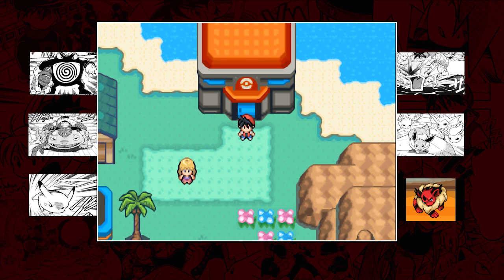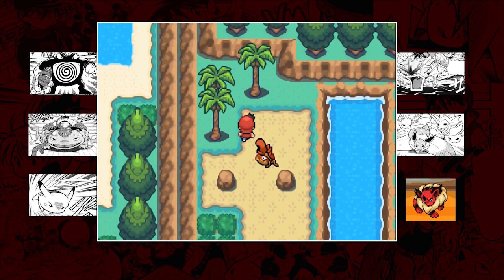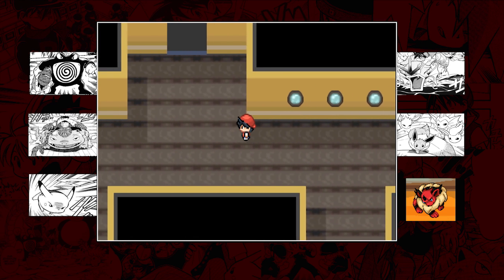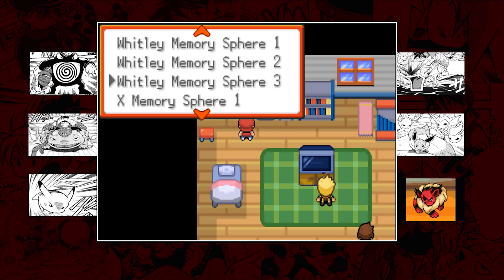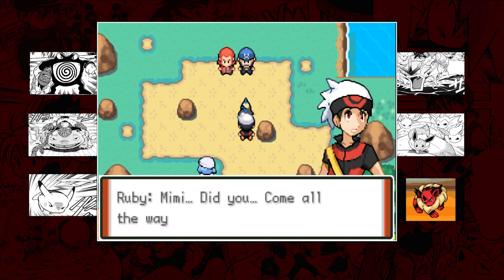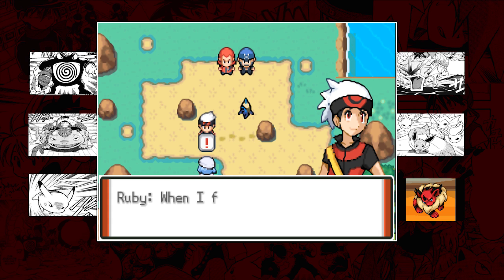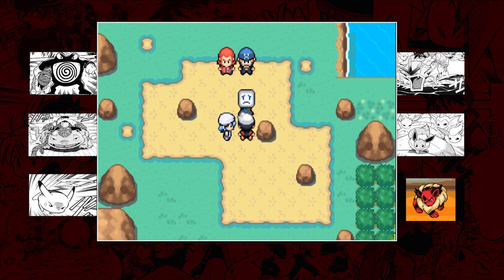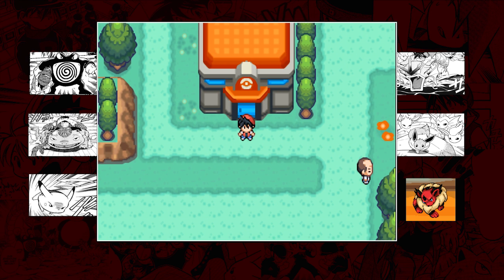Pokemon Adventures Red Chapter Part 47 RUBY MEMORY SPHERE Rom hack Gameplay Walkthrough